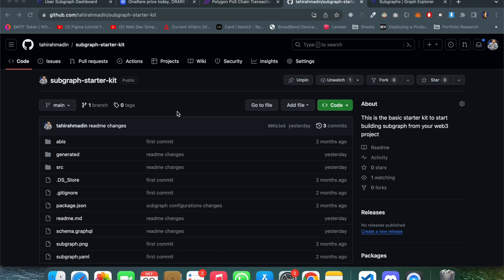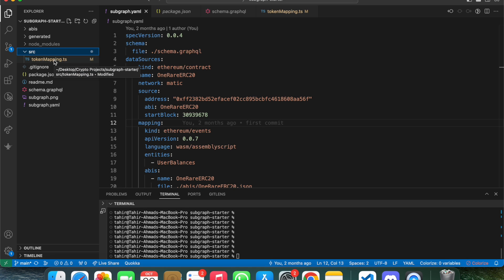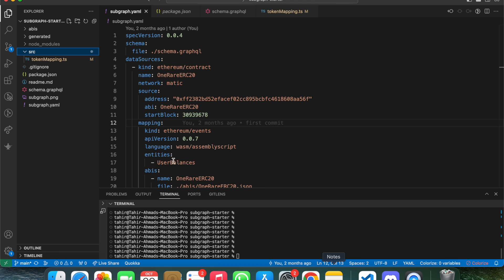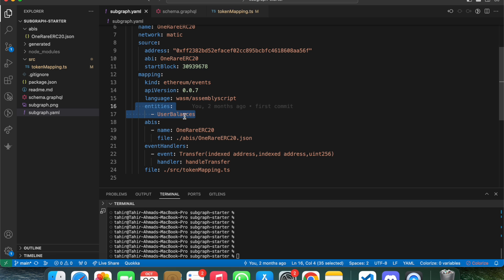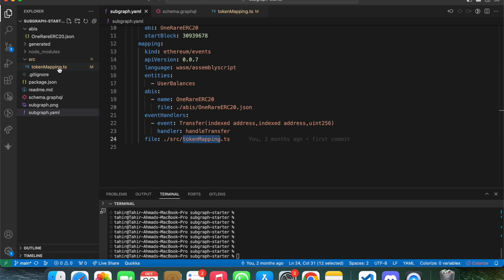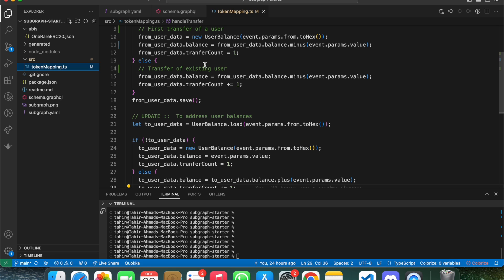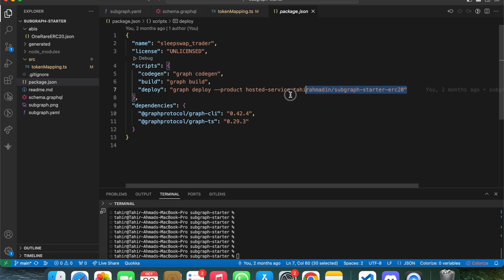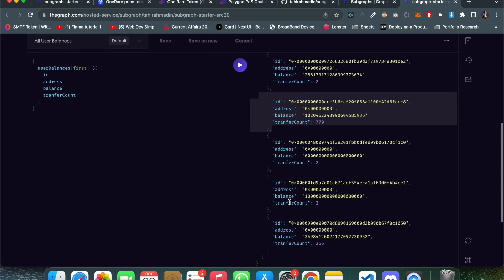How to create Subgraph from Scratch | in 8 mins 🔥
Are you looking for "How to build Subgraph for your DApp". Here we have Subgraph one of interesting projects in web3 ecosystem which allows to log blockchain events and write logics to create data streams for seamless frontend.

A subgraph extracts data from a blockchain, processing it and storing it so that it can be easily queried via GraphQL. The subgraph definition consists of a few files

In this video, you will learn to implement subgraph using subgraph starter kit easily for your decentralised application.